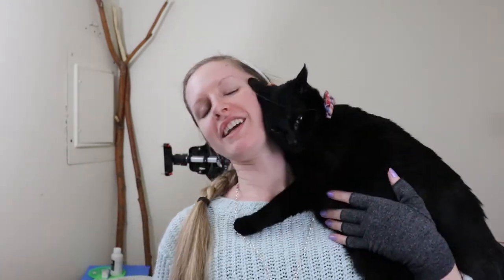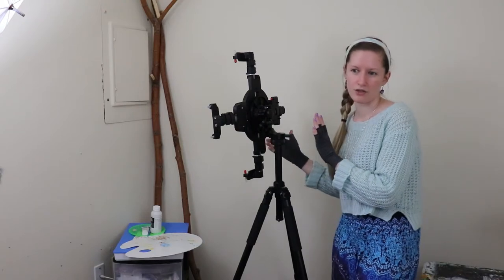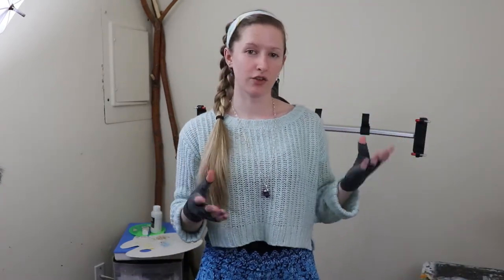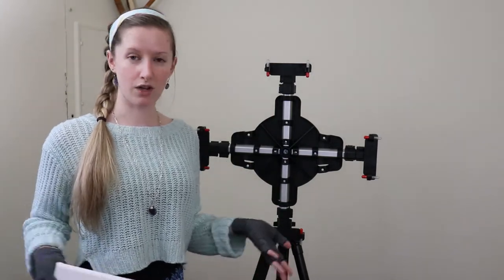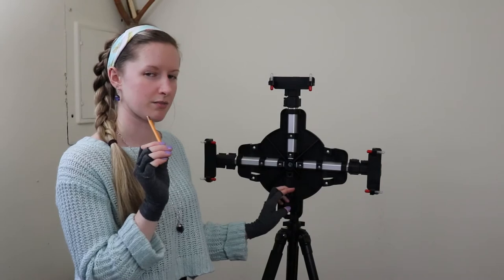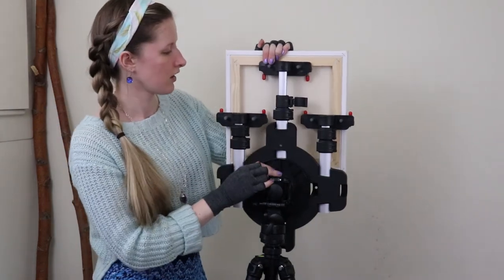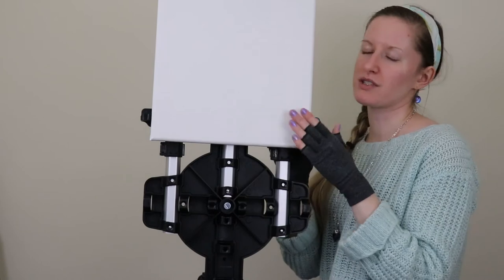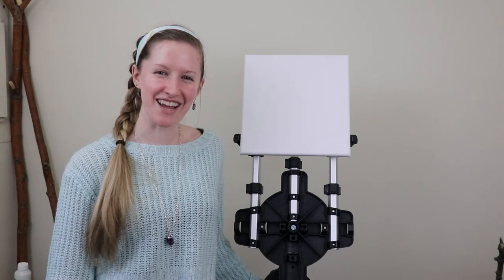365 Days of Art, Day 89: Artristic Easel, Setting Up and Attaching a Small Canvas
My parents gifted me an artristic easel for Christmas! I'm sorry I've been a little scattered with the holidays. Hoping to start the new year strong with more art videos! A painting one is on it's way next using this new easel.